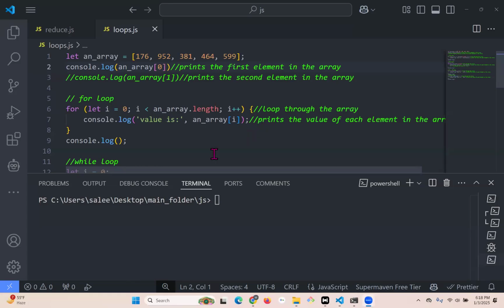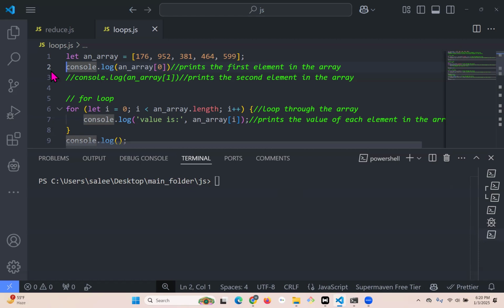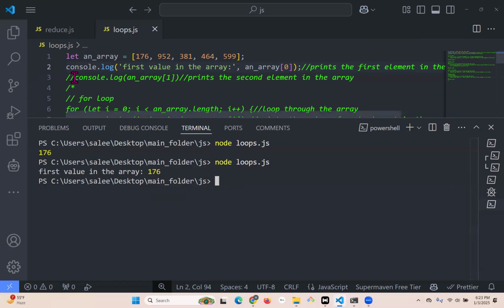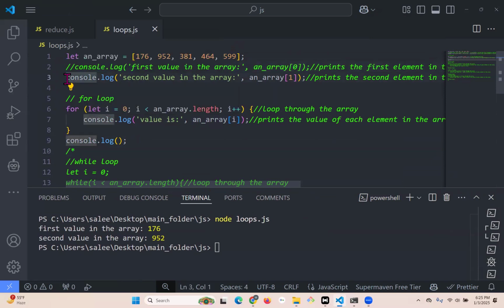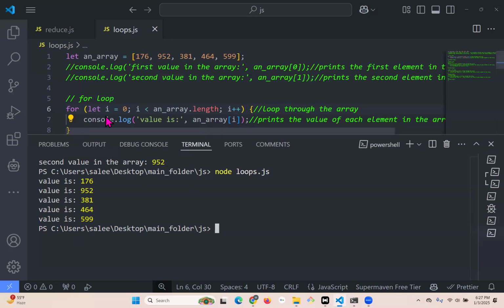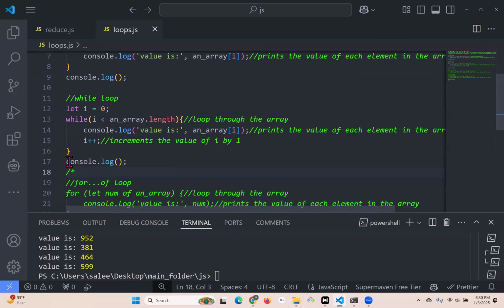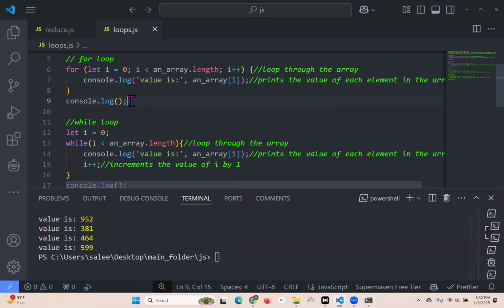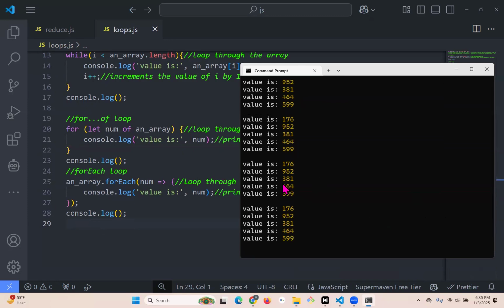How to create for, while, for of, for each loops in Javascript.